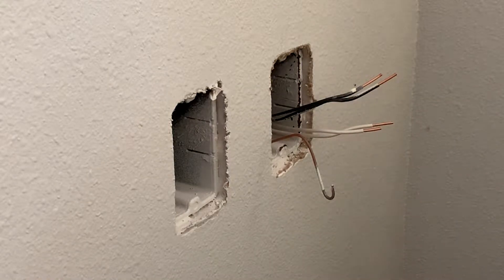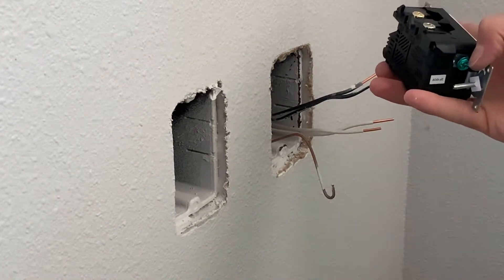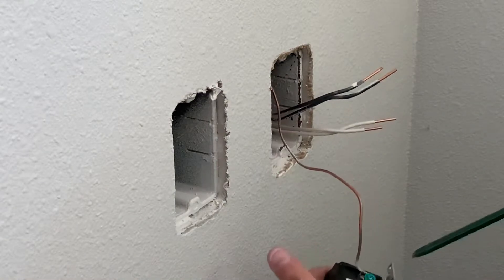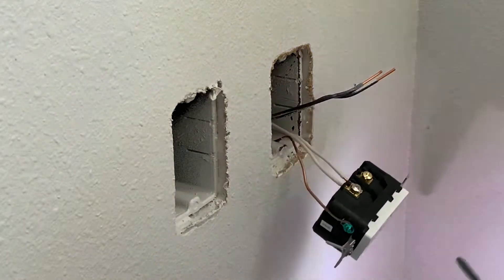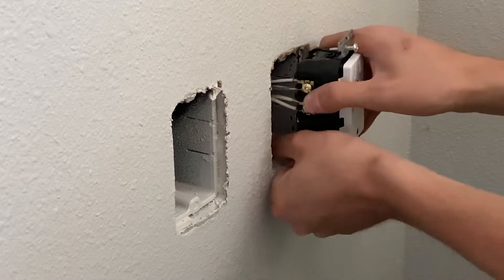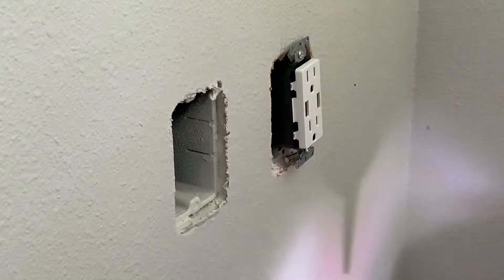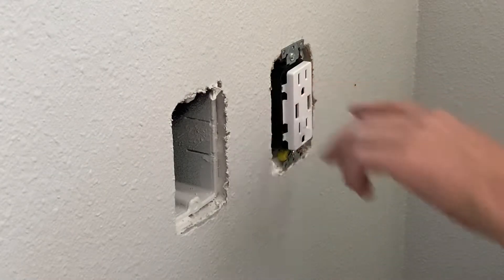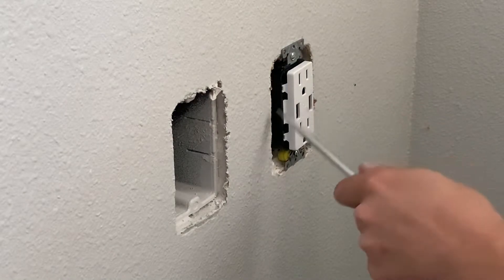How To Install A USB Duplex Receptacle